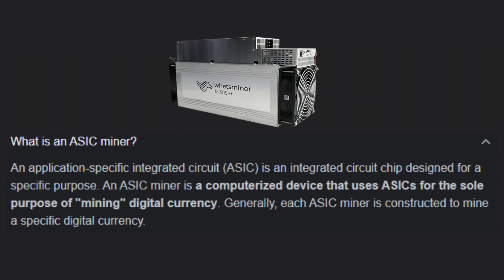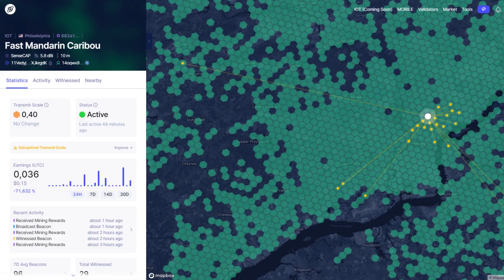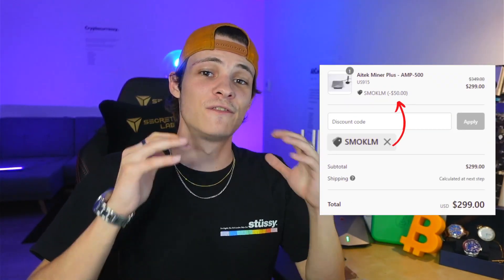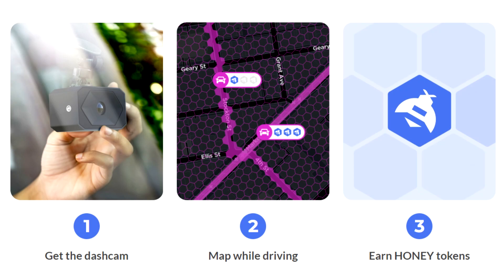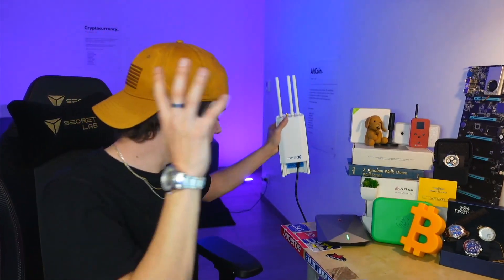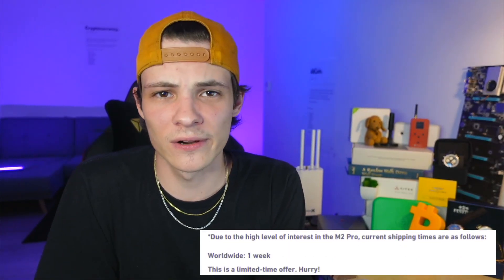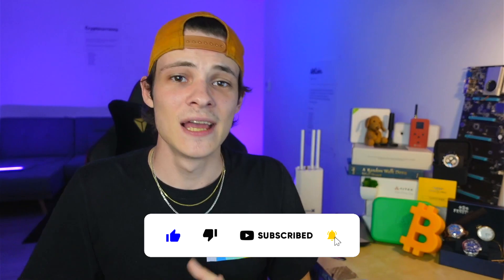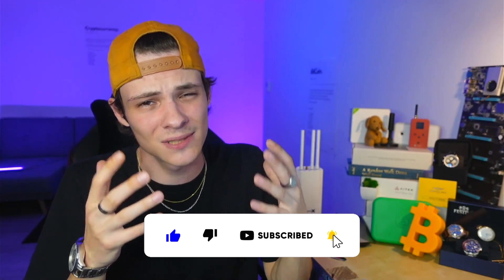TOP 6 Plug & Play Crypto Miners | PASSIVE INCOME 2023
Helium mining, Hivemapper mapping, MatchX M2 Pro IoT, Geodnet, & WeatherXM!
These are all cryptoccurency projects that i have tried myself or have researced and really liked, their all pretty new and great opportunities to make a little extra money, dollars, euros on the side of you main 9 to 5 job, or at scale enven quit your job all together.

Let these crypto miners do the work for you, sit back, relax and have a hot coffee during this cold ending of 2022!

This video was inspired by creators such as Vosk Coin, Jesse Eckel, Max Maher, Eddie Yoon, even Graham Stephan, aswell as Nerdy Dude Stuff, Jimmy is Promo, Eigen Tech, and Tactical Investing, etc...